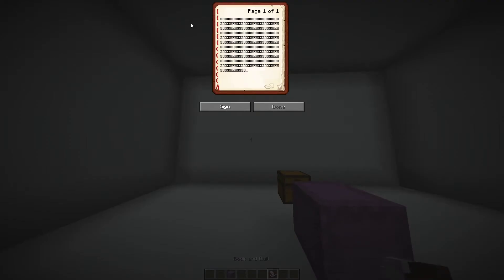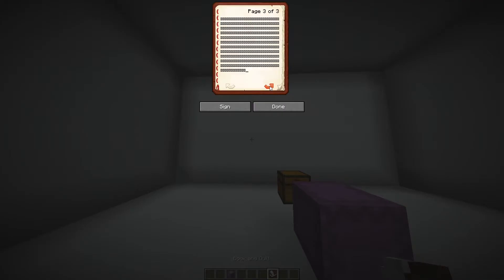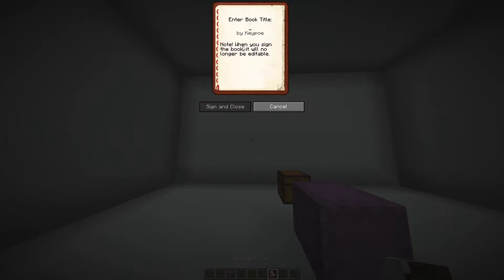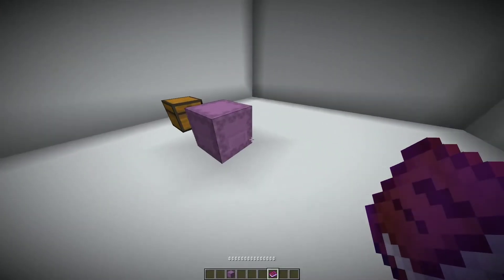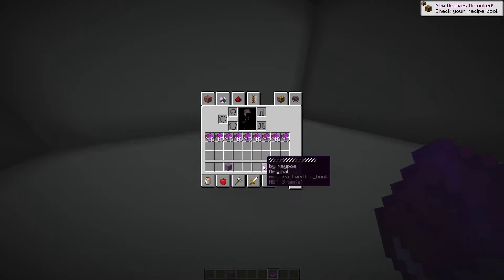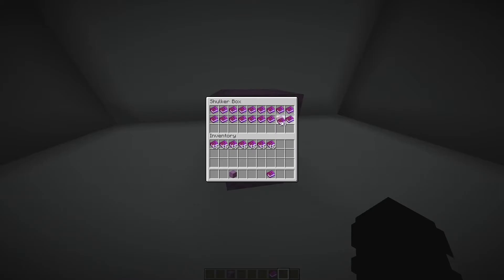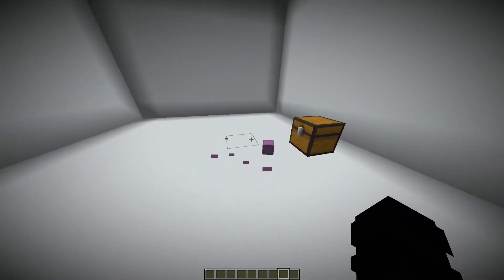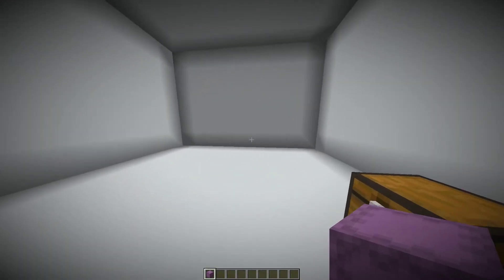How to Book Ban on Minecraft 1.16.5+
TEXT TO COPY AND PASTE INTO BOOKS:
ⅫⅫⅫⅫⅫⅫⅫⅫⅫⅫⅫⅫⅫⅫⅫⅫⅫⅫⅫⅫⅫⅫⅫⅫⅫⅫⅫⅫⅫⅫⅫⅫⅫⅫⅫⅫⅫⅫⅫⅫⅫⅫⅫⅫⅫⅫⅫⅫⅫⅫⅫⅫⅫⅫⅫⅫⅫⅫⅫⅫⅫⅫⅫⅫⅫⅫⅫⅫⅫⅫⅫⅫⅫⅫⅫⅫⅫⅫⅫⅫⅫⅫⅫⅫⅫⅫⅫⅫⅫⅫⅫⅫⅫⅫⅫⅫⅫⅫⅫⅫⅫⅫⅫⅫⅫⅫⅫⅫⅫⅫⅫⅫⅫⅫⅫⅫⅫⅫⅫⅫⅫⅫⅫⅫⅫⅫⅫⅫⅫⅫⅫⅫⅫⅫⅫⅫⅫⅫⅫⅫⅫⅫⅫⅫⅫⅫⅫⅫⅫⅫⅫⅫⅫⅫⅫⅫⅫⅫⅫⅫⅫⅫⅫⅫⅫⅫⅫⅫⅫⅫⅫⅫⅫⅫⅫⅫⅫⅫⅫⅫⅫⅫⅫⅫⅫⅫⅫⅫⅫⅫⅫⅫⅫⅫⅫⅫⅫⅫⅫⅫⅫⅫⅫⅫⅫⅫⅫⅫⅫⅫⅫⅫⅫⅫⅫⅫⅫⅫⅫⅫⅫⅫⅫⅫⅫⅫⅫⅫⅫⅫⅫⅫⅫⅫⅫⅫⅫⅫⅫⅫⅫⅫⅫⅫⅫⅫⅫⅫⅫⅫⅫⅫⅫⅫⅫⅫⅫⅫⅫⅫⅫⅫⅫⅫⅫⅫⅫⅫⅫⅫⅫⅫⅫⅫⅫⅫⅫⅫⅫⅫⅫⅫⅫⅫⅫⅫⅫⅫⅫⅫⅫⅫⅫⅫⅫⅫⅫⅫⅫⅫⅫⅫⅫⅫⅫⅫⅫⅫⅫⅫⅫⅫⅫⅫⅫⅫⅫⅫⅫⅫ

Please be careful with this tutorial book bans can be very malicious!